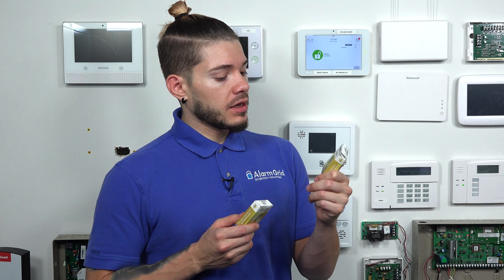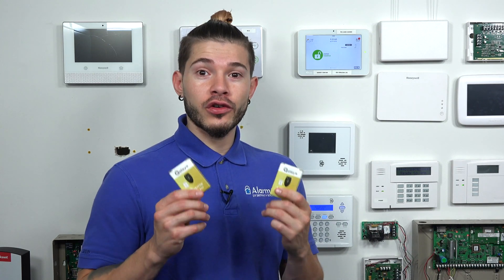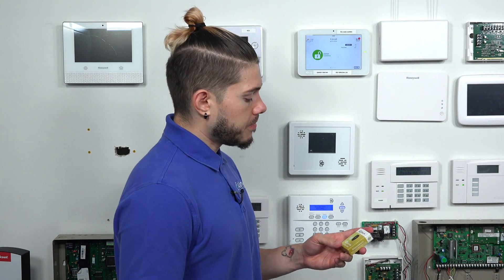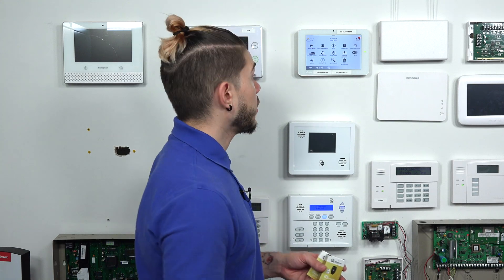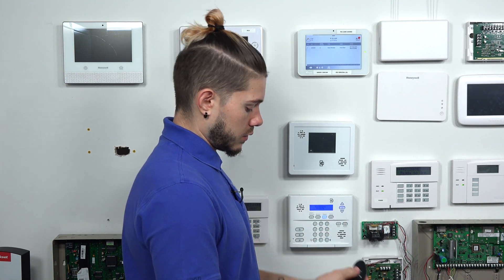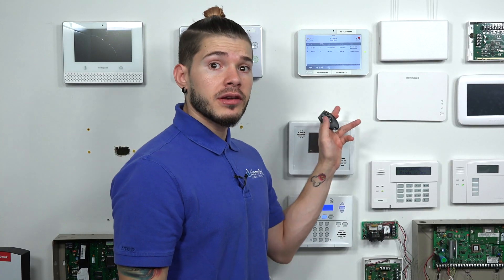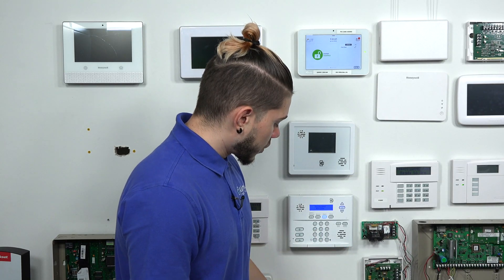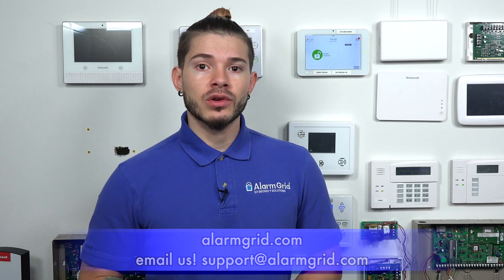The Number of IQ Key Fob Devices Supported by a Qolsys IQ Panel 2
In this video, Jorge from Alarm Grid explains how many Qolsys IQ Key Fob devices can be added to a Qolsys IQ Panel 2 System. Each fob will require one (1) wireless zone on the panel. Since the panel supports 128 wireless zones, you can theoretically use up to 128 Qolsys IQ Key Fob devices on an IQ2.

The Qolsys IQ Fob-S is a wireless key fob that operates at a frequency of 319.5 MHz. When used with a Qolsys IQ Panel 2 or compatible IQ Panel 2 Plus, it will utilize S-Line rolling code encryption for enhanced wireless security. This will prevent others from hacking or spoofing the key fob. As a 319.5 MHz key fob, it can be used with both the original Qolsys IQ Panel 2 and the 319.5 MHz version of the Qolsys IQ Panel 2 Plus. It cannot be used with the 345 MHz and 433 MHz versions of the Qolsys IQ Panel 2 Plus.

There are four (4) identifiable buttons on the Qolsys IQ Fob-S. There is an arming button, a disarm button, an automation button, and an auxiliary panic button. The actual functions of these buttons will depend on which Sensor Group is selected when programming the key fob device. The device measures in at 2.5"L x 1.3"W x 0.55"D. It also features an LED light to verify inputs. The key fob has a wireless range of roughly 100 feet.

It should be noted that if you go to Settings, then Advanced Settings, then Installer or Dealer Code (1111 or 2222 respectively), then Installation, then Installer or Dealer Settings and scroll down, you can disable the option of "Open/Close Reports allowed for Auto Learn".  This will prevent faults from already installed sensors from being recognized while the panel is in "Auto Learn Sensor" mode.